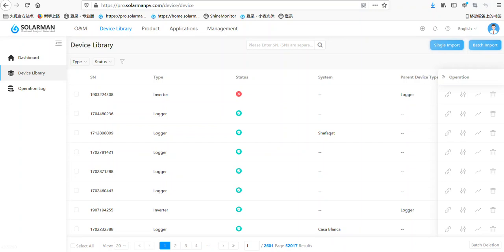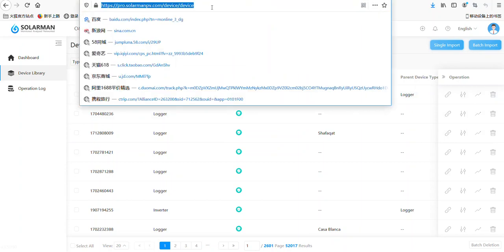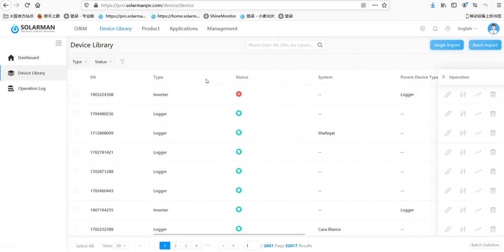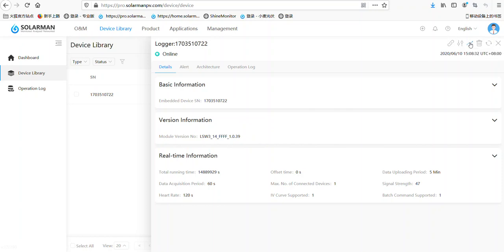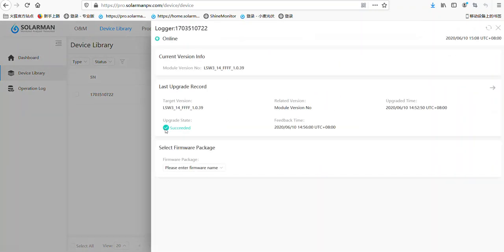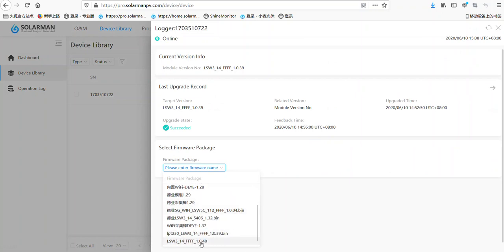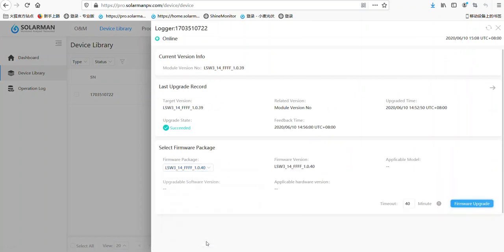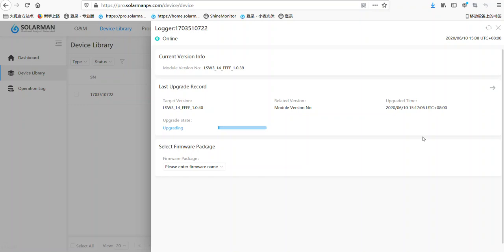How to update WIFI datalogger FW on solarman new platform